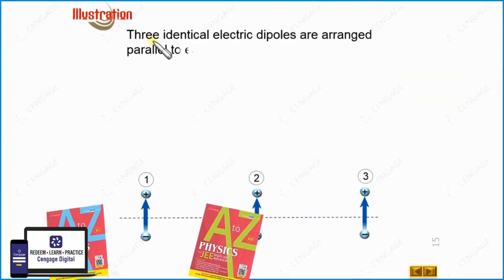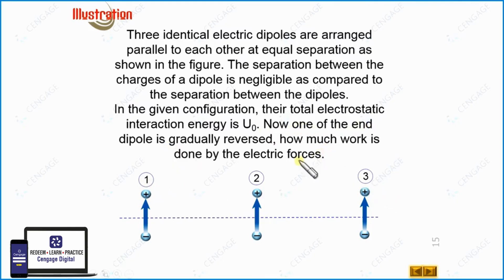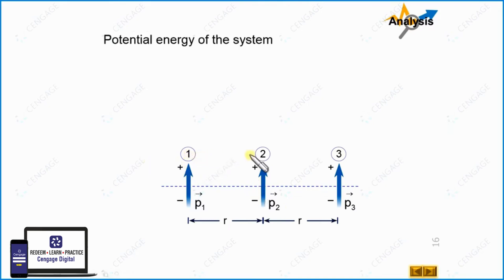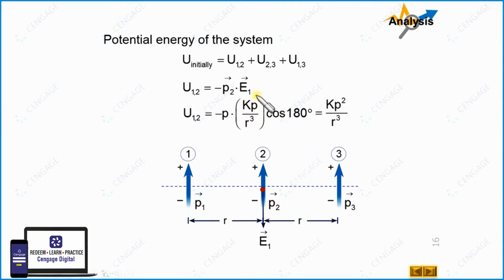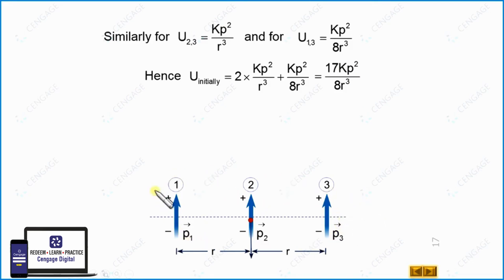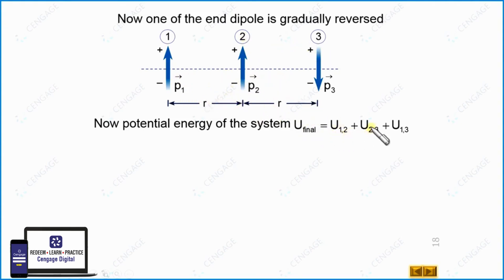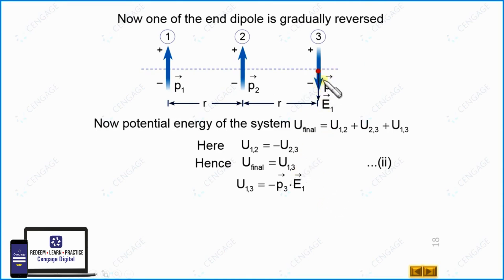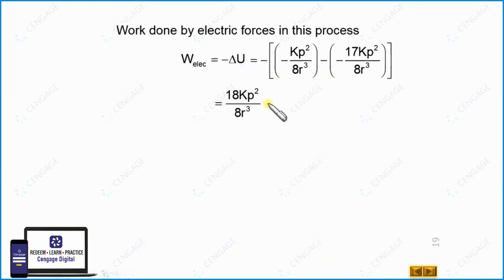Potential Energy of a Dipole Placed in an Electric Field P2 | B M Sharma | JEE Physics 2025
𝑪𝒆𝒏𝒈𝒂𝒈𝒆 𝑱𝑬𝑬 𝑴𝒂𝒊𝒏 𝗦𝗲𝗿𝗶𝗲𝘀 – 𝑷𝒉𝒚𝒔𝒊𝒄𝒔 𝑪𝒉𝒆𝒎𝒊𝒔𝒕𝒓𝒚 𝑴𝒂𝒕𝒉𝒆𝒎𝒂𝒕𝒊𝒄𝒔 2024 𝑺𝒆𝒔𝒔𝒊𝒐𝒏 1 𝗯𝘆 𝑩. 𝑴. 𝑺𝒉𝒂𝒓𝒎𝒂, 𝑮. 𝑻𝒆𝒘𝒂𝒏𝒊 𝒂𝒏𝒅 𝑺𝒆𝒆𝒎𝒂 𝑺𝒂𝒊𝒏𝒊/𝑲.𝑺. 𝑺𝒂𝒊𝒏𝒊

𝑨𝒗𝒂𝒊𝒍𝒂𝒃𝒍𝒆 𝒐𝒏𝒍𝒚 𝒂𝒕 𝑪𝒆𝒏𝒈𝒂𝒈𝒆 𝑨𝒎𝒂𝒛𝒐𝒏 𝒔𝒕𝒐𝒓𝒆